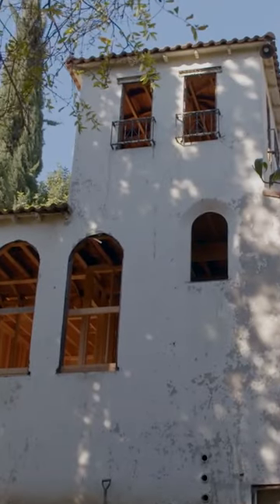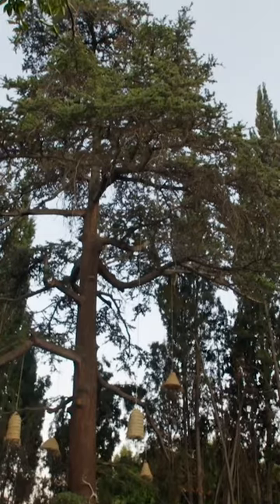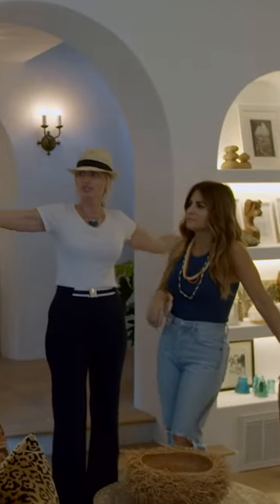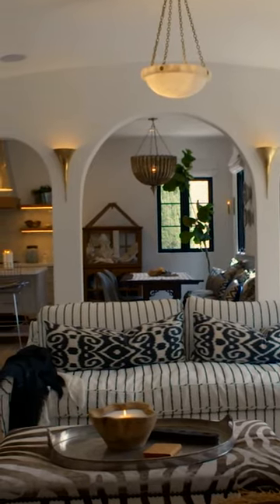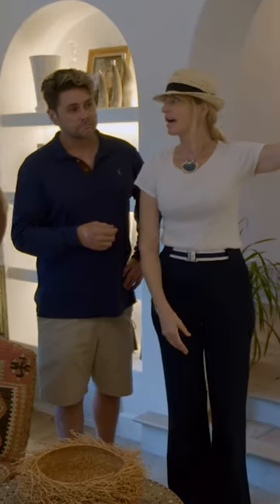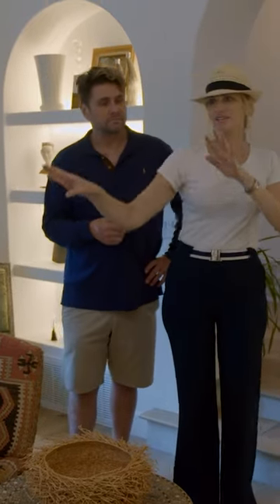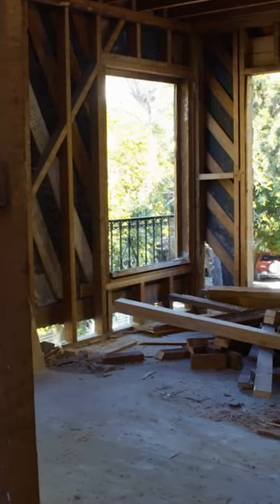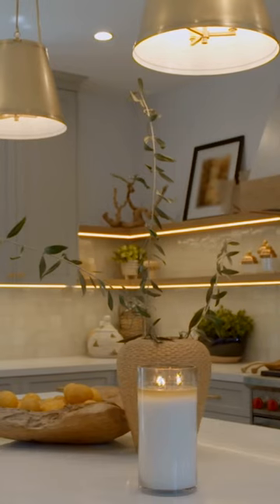Incredible Restoration Project in Hollywood Hills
Interior designer Alison Victoria combines upscale design with a passion for her hometown as she buys and restores old homes in Chicago. For these neglected homes in historic neighborhoods, she works to restore dignity to the homes while adding more square footage, style and modern twists. But each house has a past, and she never knows what challenges lie hidden beneath the decades of paint and plaster.